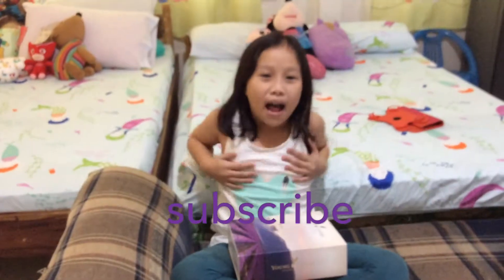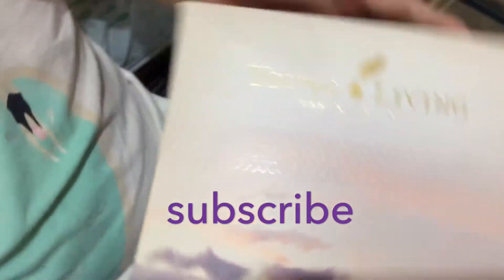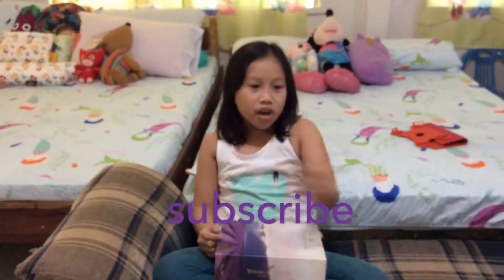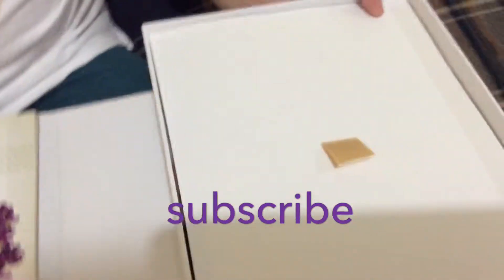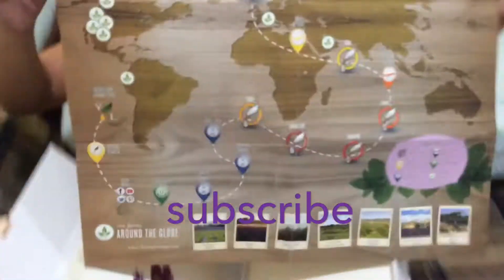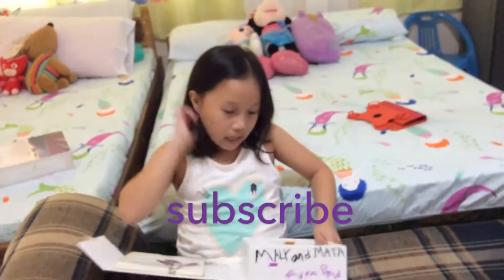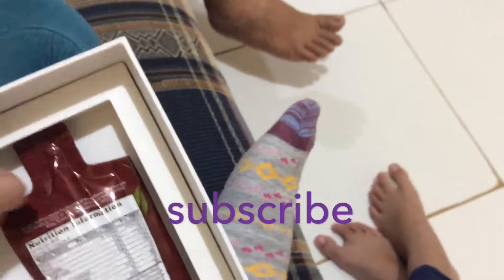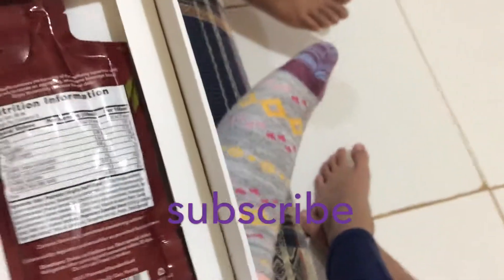Tuturial of young living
Maly and Maya